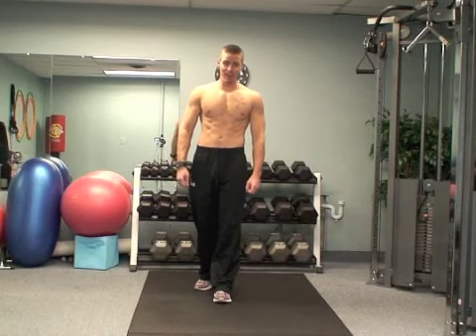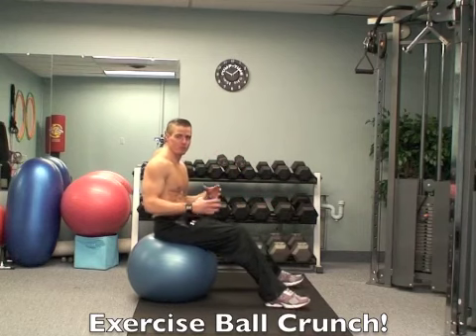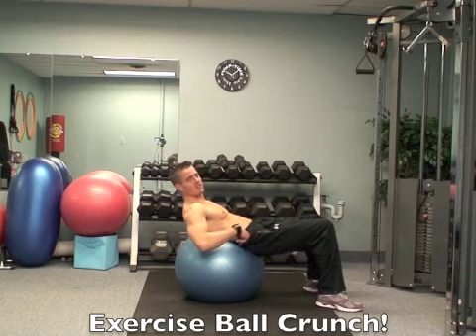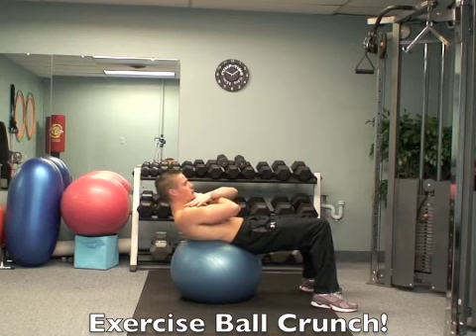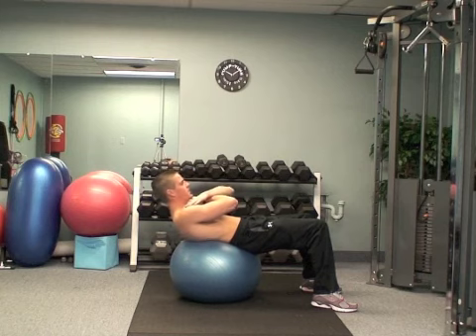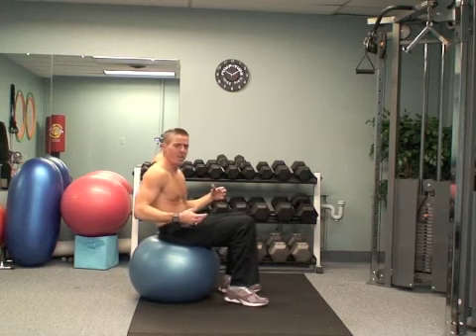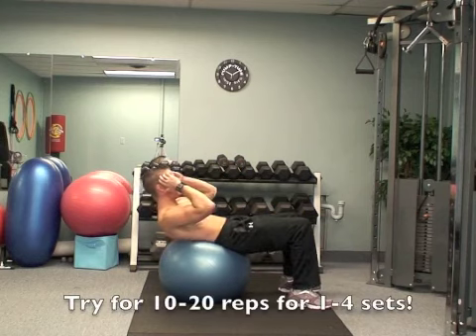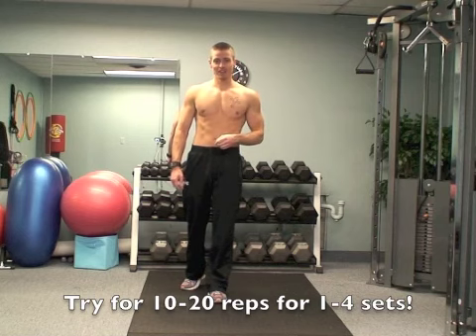Exercise of the Week! 11-12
Trainer Pete of is back with another exercise of the week.  This weeks exercise is a Exercise Ball Crunch.  It's great to strengthen your stomach muscles!  Trainer Pete shows you the right way to do it!